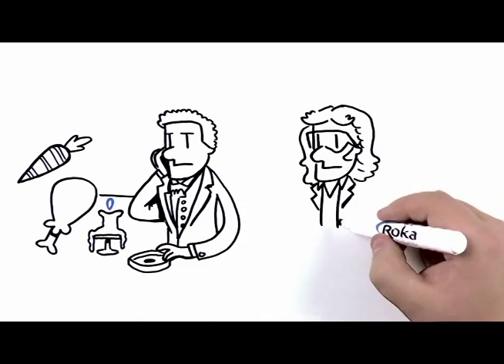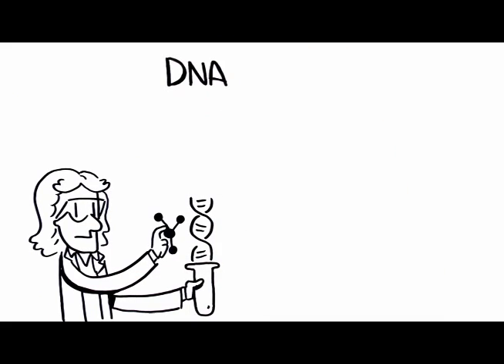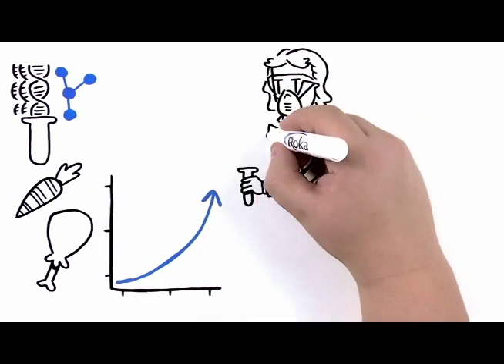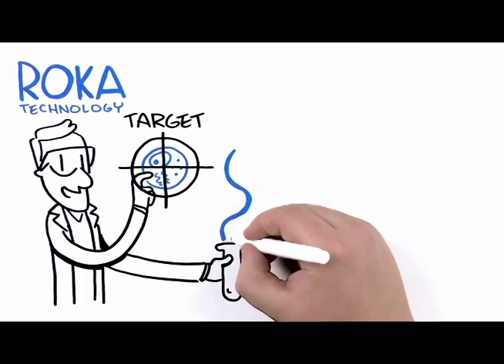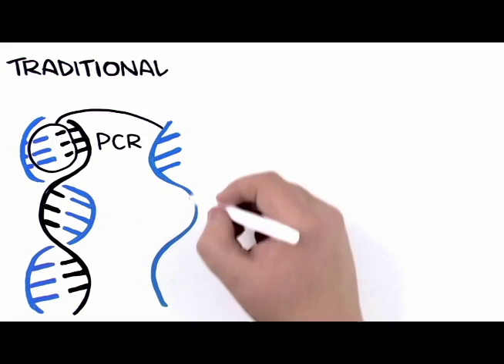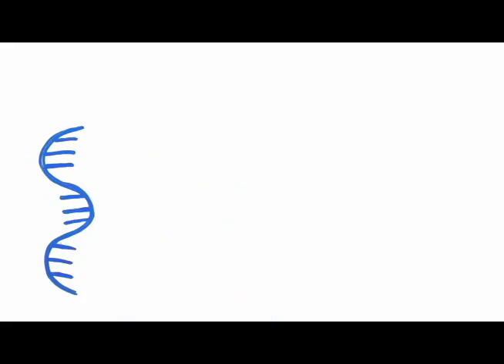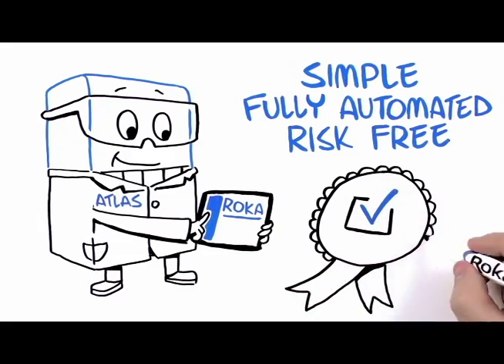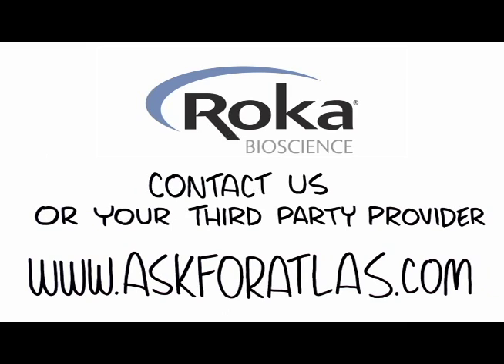Roka Bioscience: History of Food Safety Testing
Times have changed. Innovation is bringing better solutions to today’s food manufacturers. Check out this short video on how food safety testing has evolved throughout the years and how Roka technology offers the next leap in innovation in food safety.